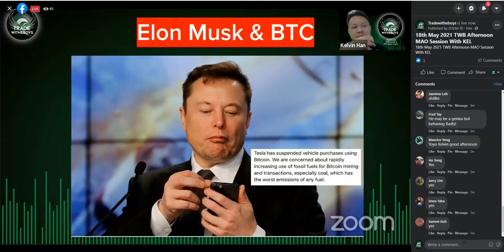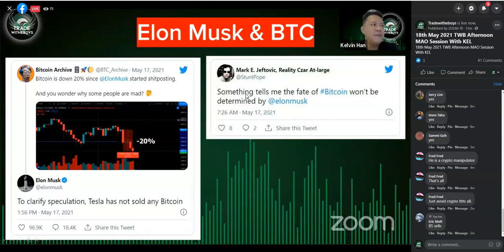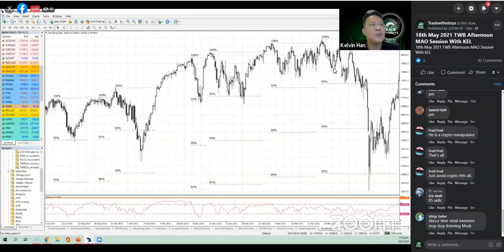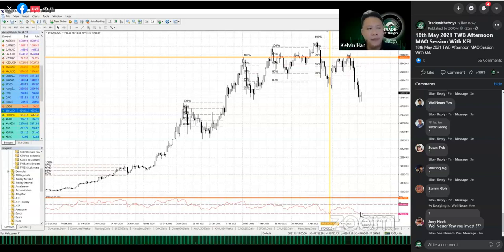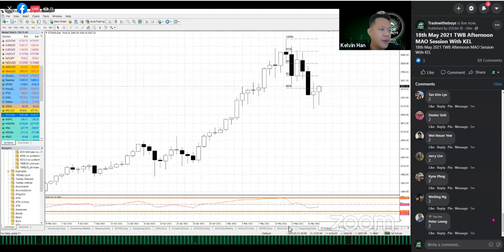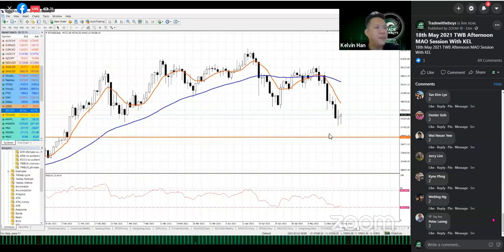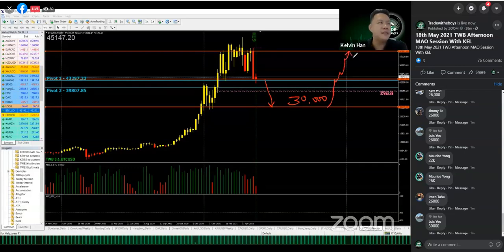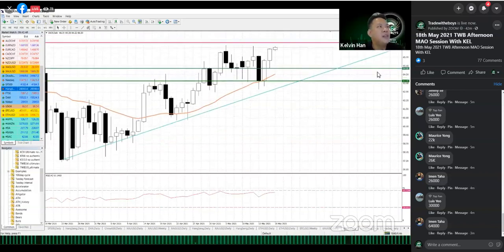18th May 2021 Afternoon MAO - “How To Use The 5% Rule On Crypto?"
Note: This MAO was done at 2PM (SG Time) this afternoon. This is the REPLAY

We covered Key global News; Elon Musk & BTC (His Twitter and Messages)

We also showcase our Daily BTC-Trading Statement.

Once that is done, we will do Conventional TA charting and TWB System Charting to project what could be the directions for both BTC and ETH.

Many great stuffs, so do watch this video to get more insights.

Caveat Emptor

TWB Team
We Leave No One Behind